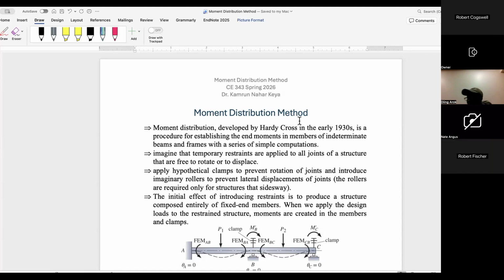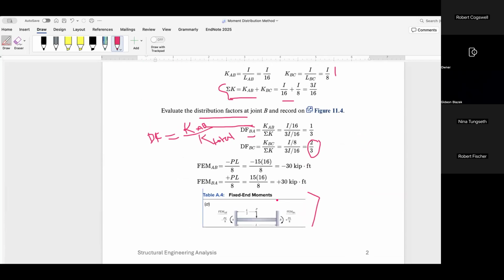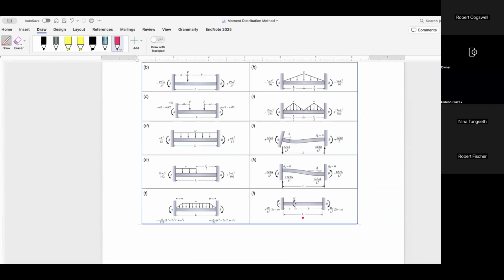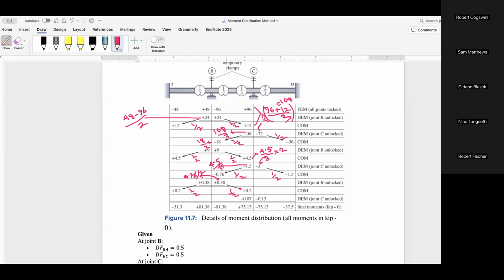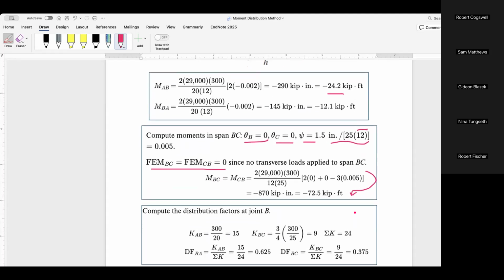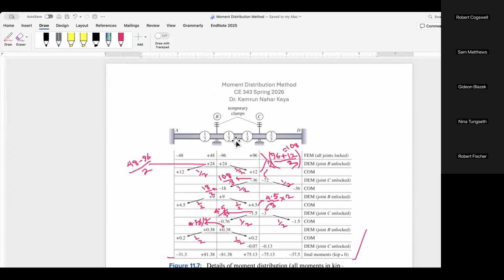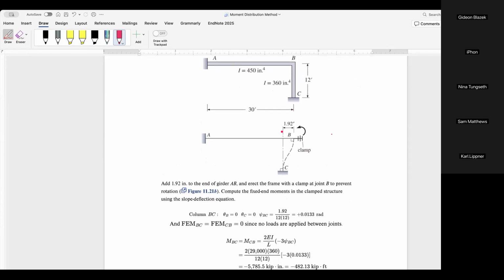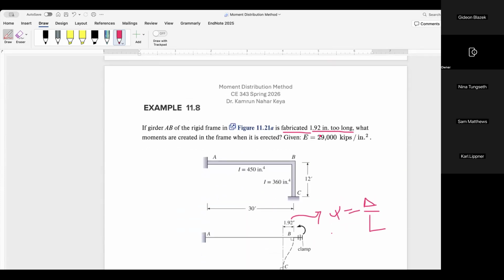CE343 moment distribution method_2nd April 2026